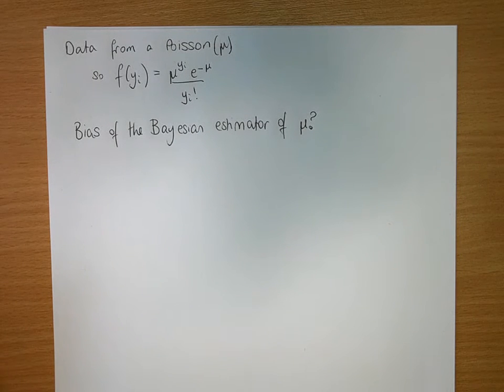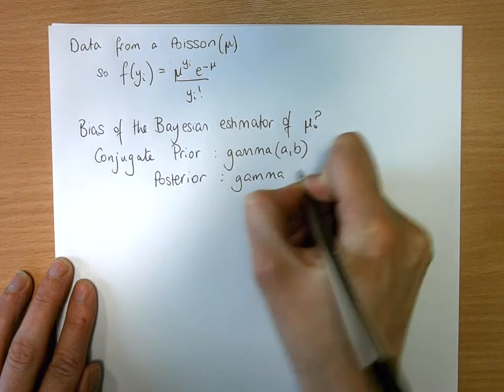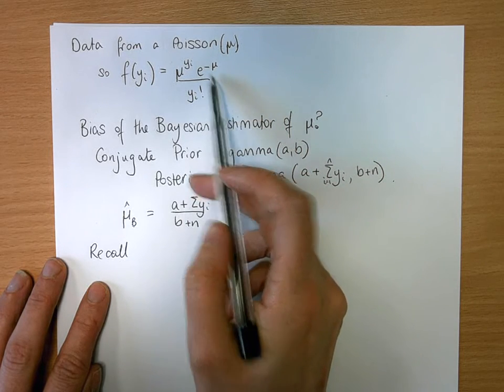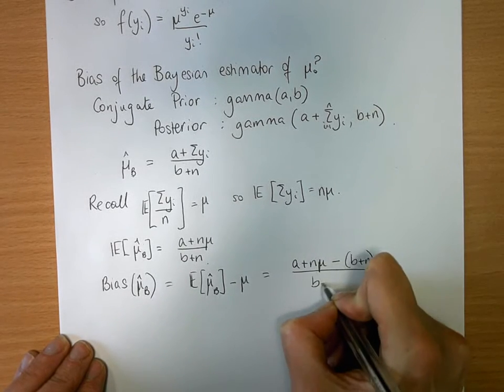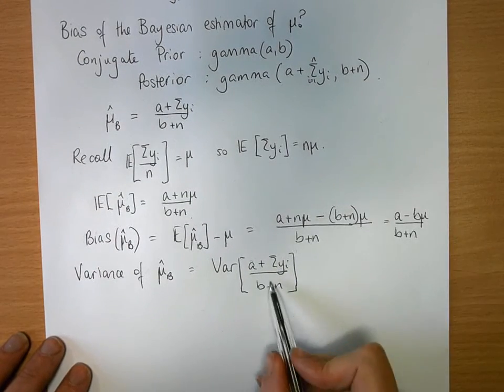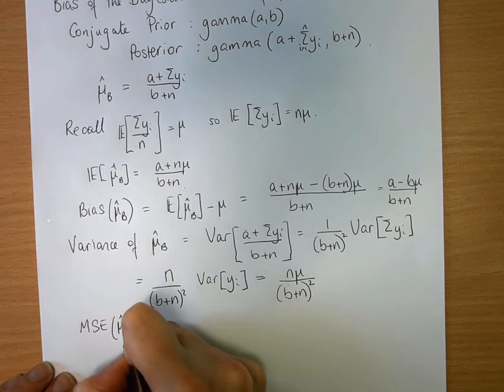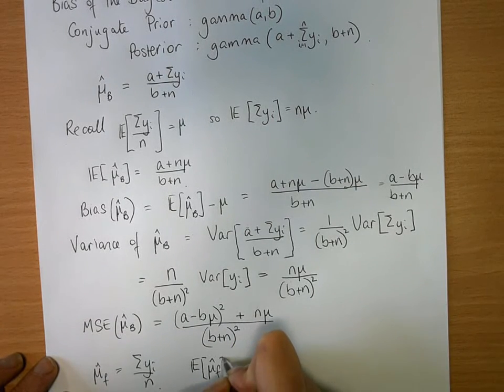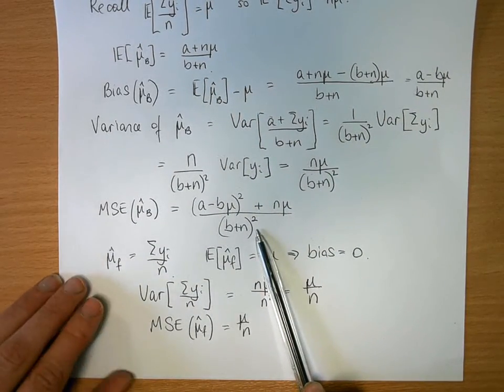Bias, Variance and Mean Square Error: Poisson data, conjugate prior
This video demonstrates how to find the Mean Square Error for a Bayesian estimator (using bias and variance of the estimator) when using a conjugate prior for poisson data.  It also briefly compares this to the frequentist estimator for the same data.